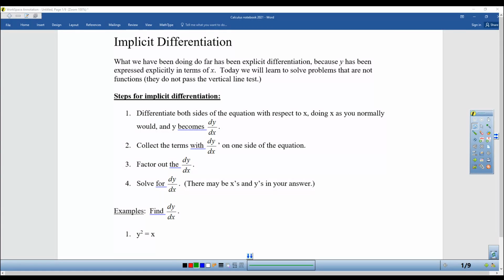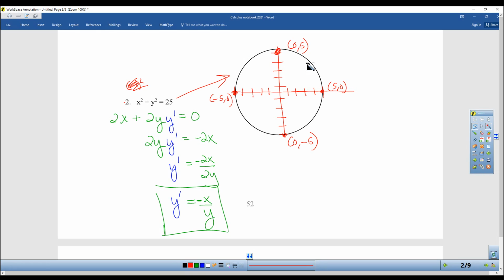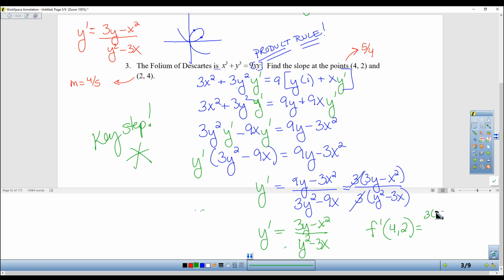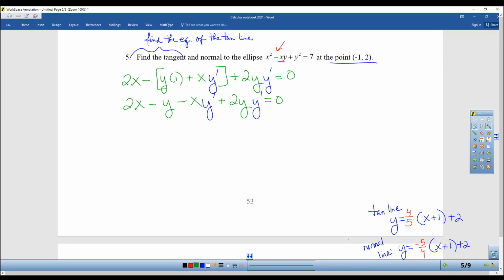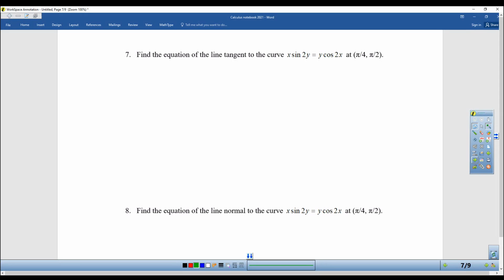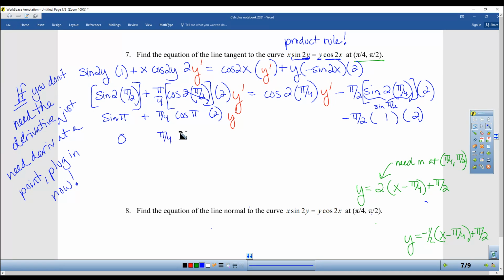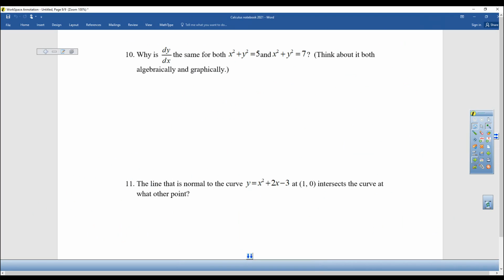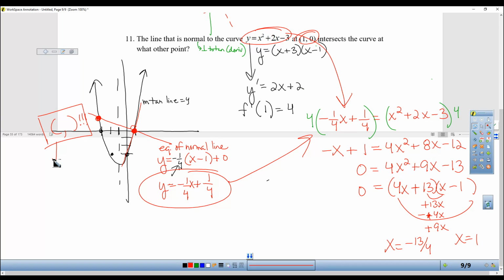Calculus 14: Implicit Differentiation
This lesson explains how to find a derivative using implicit differentiation. It has plenty of examples and worked-out practice problems.